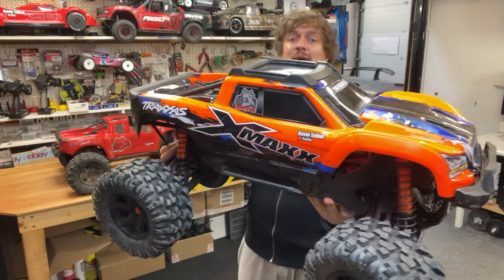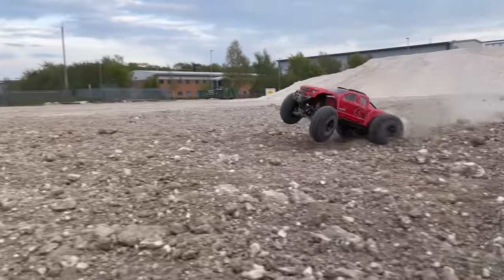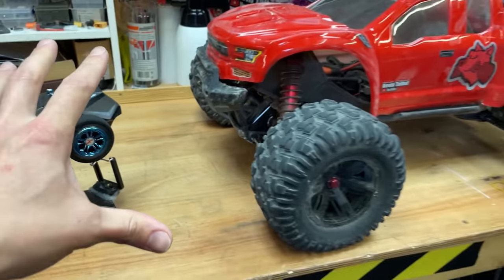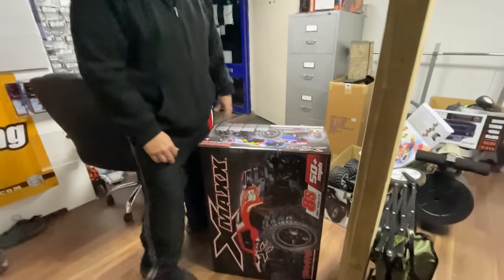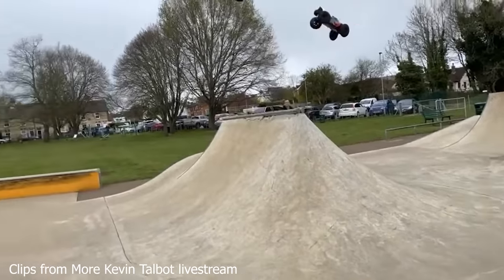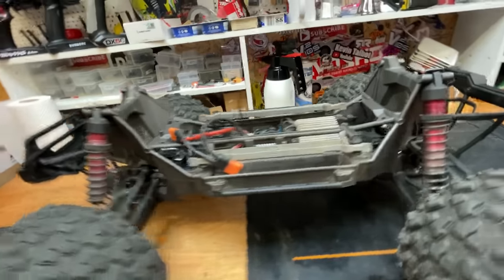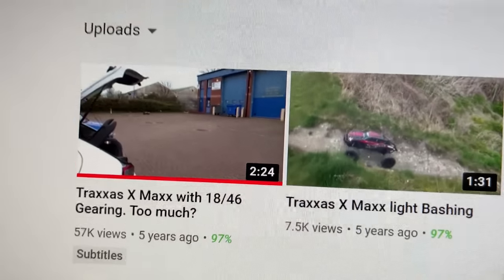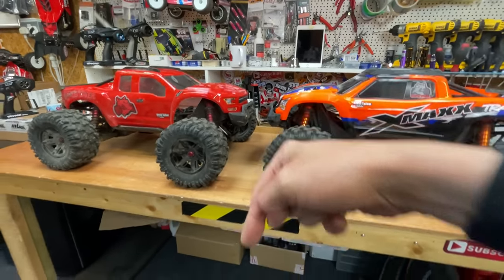The KING of all RC Cars